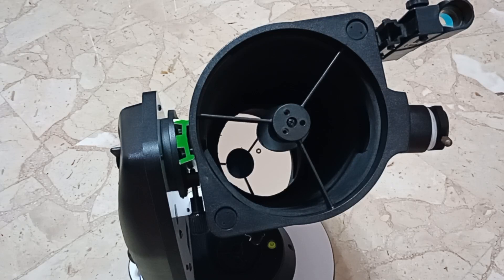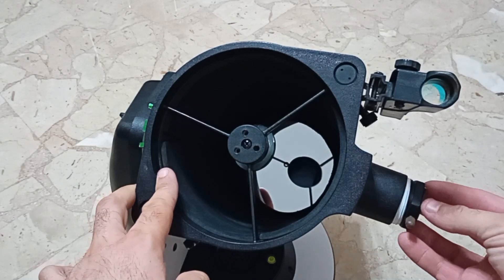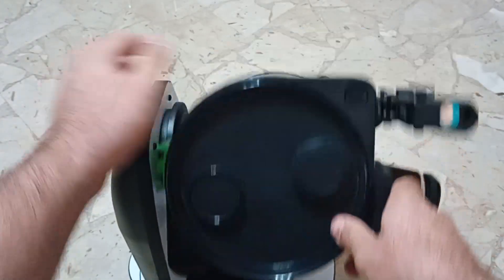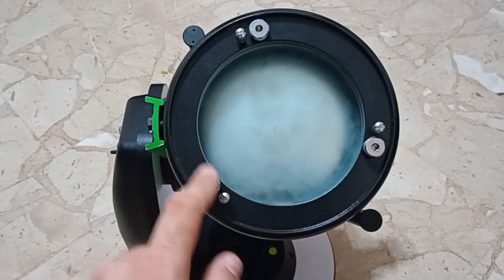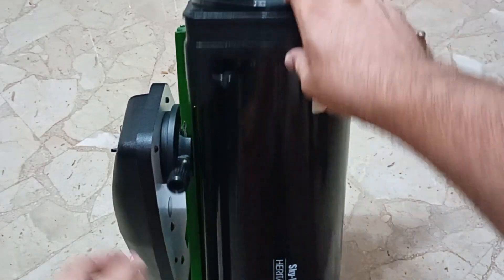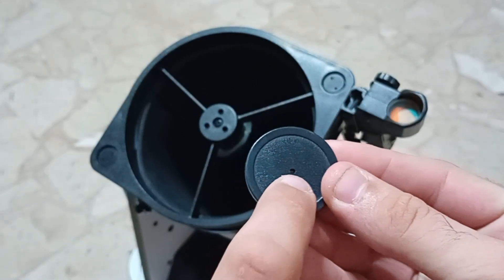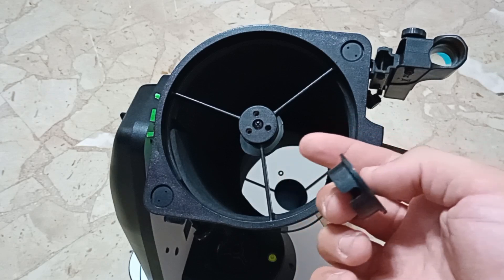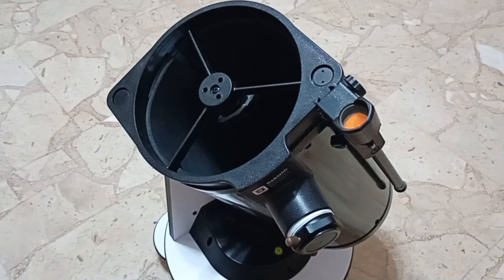How to collimate your reflector telescope primary mirror PERFECTLY!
Collimating a reflector telescope can be intimidating, it doesnt have to be!

In my experience only the primary needs adjusting, i very rarely adjusted the secondary mirror, it only needs adjusting if you take it out for cleaning